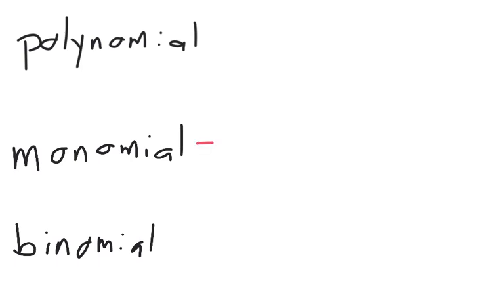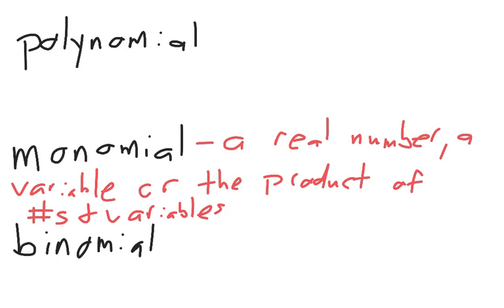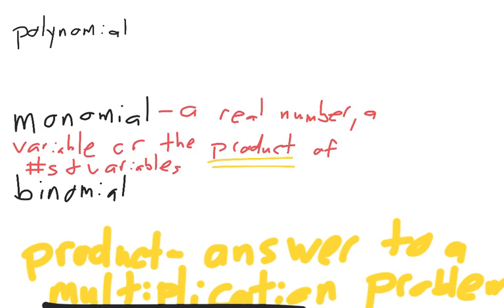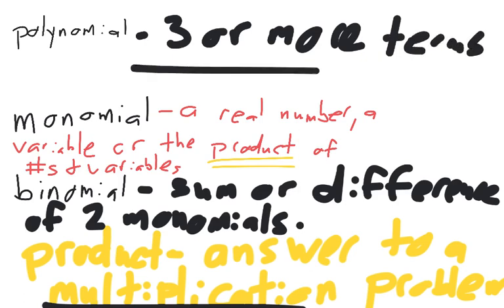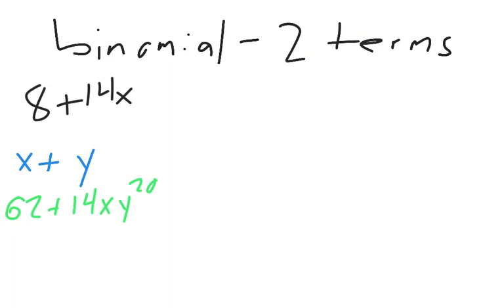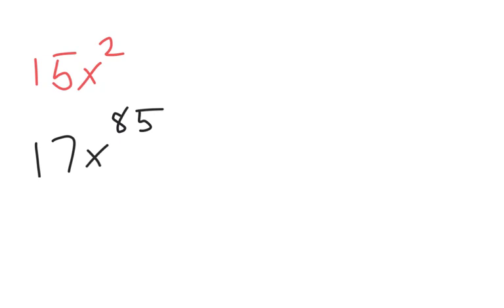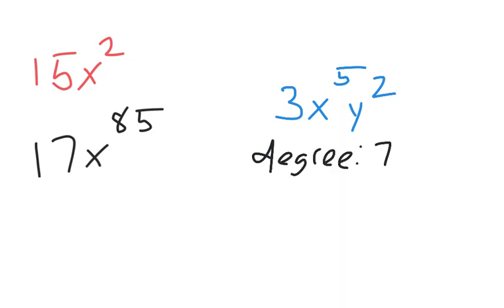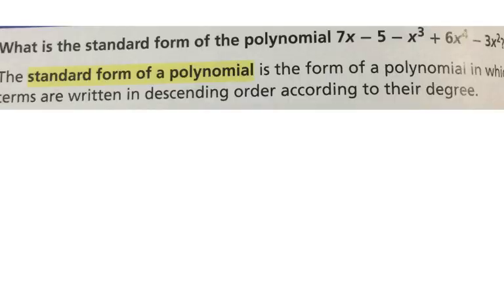Whiteboard 107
00:00 Slide 1
05:11 Slide 2
05:21 Slide 3
05:31 Slide 4
05:31 Slide 5
07:18 Slide 6
09:38 Slide 7
13:13 Slide 8
14:53 Slide 9
15:03 Slide 10
15:13 Slide 11
15:23 Slide 12
17:31 Slide 13
17:41 Slide 14
19:44 Slide 15
19:54 Slide 16
20:04 Slide 17
22:49 Slide 18